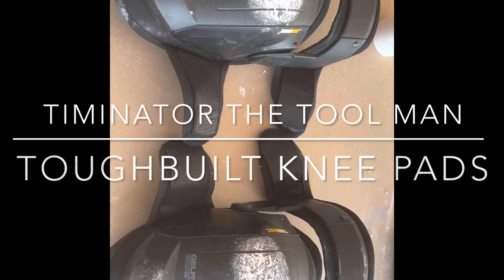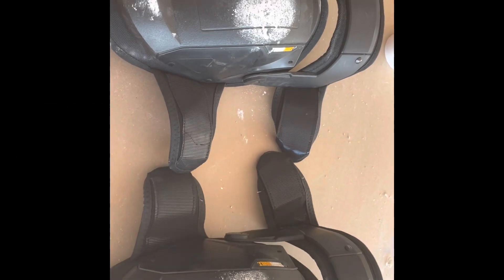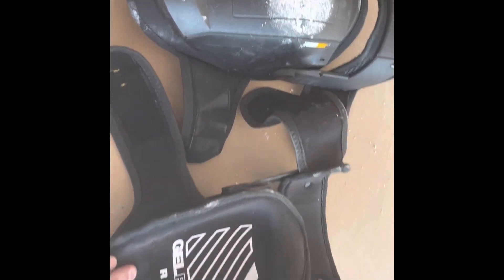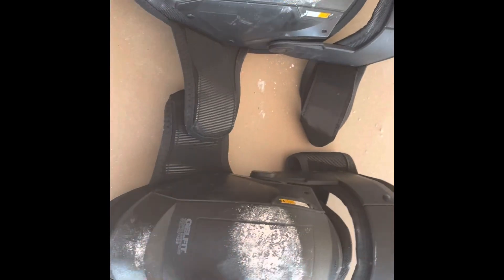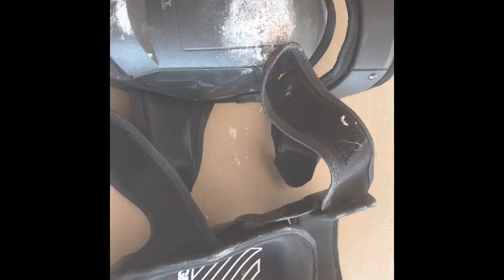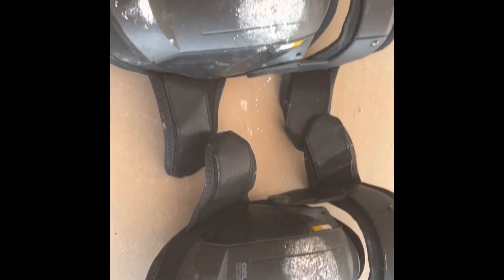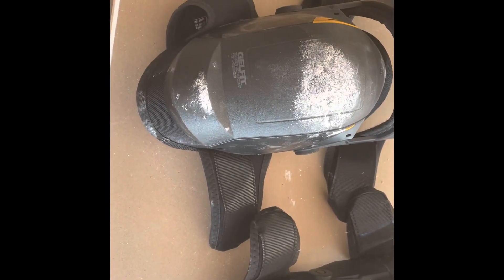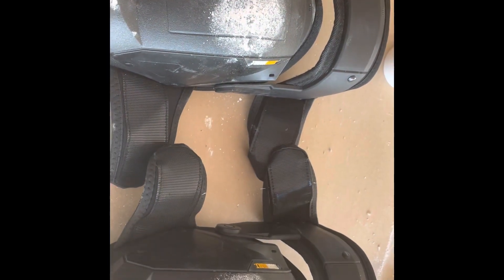Toughbuilt knee pads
Review on the toughbuilt knee pads I own